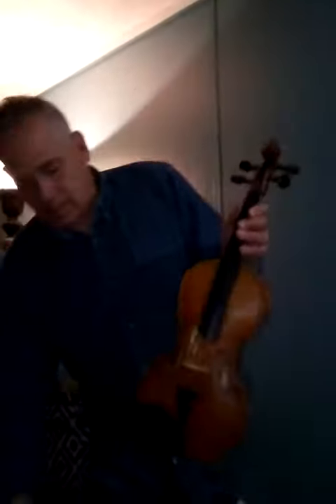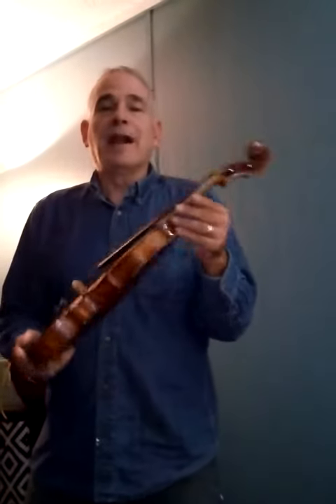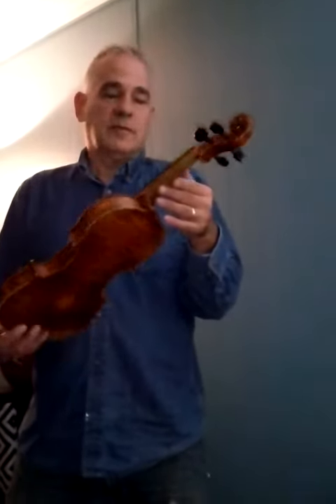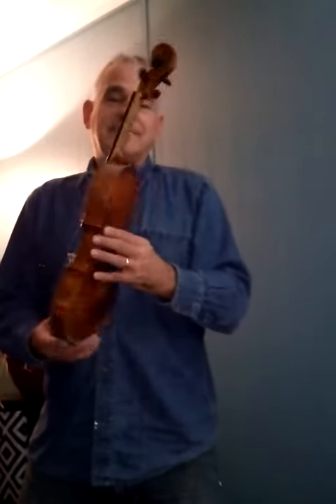1967 Ton-Klar "Herrmann" 4/4 Violin